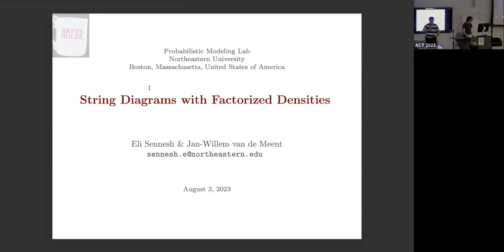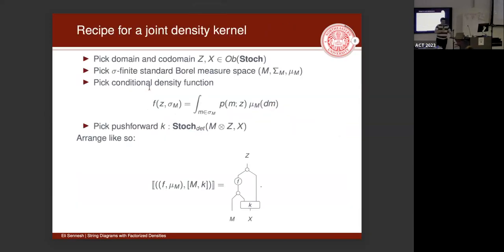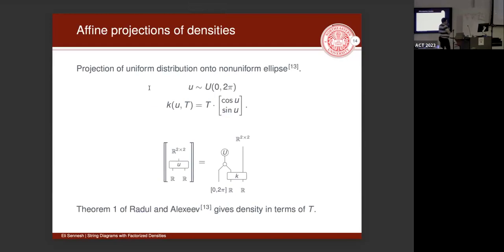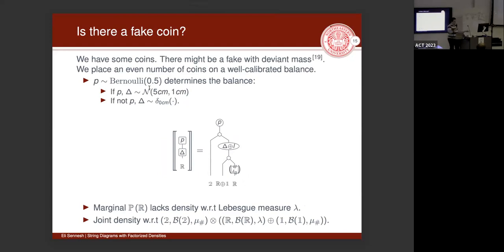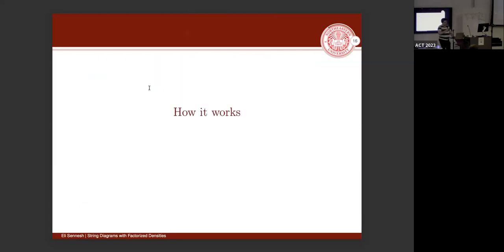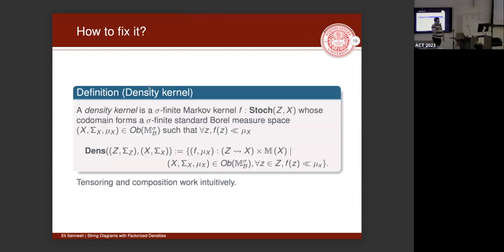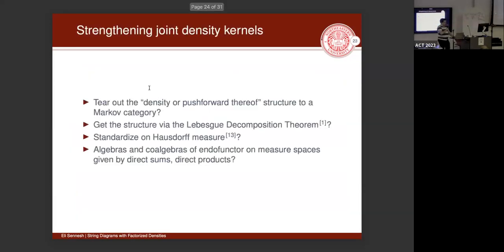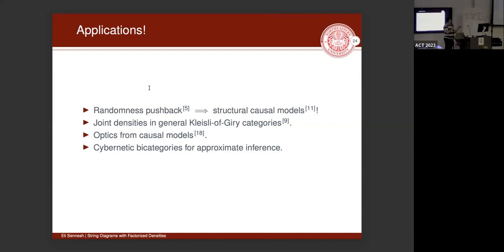Eli Sennesh - String Diagrams with Factorised Densities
A growing body of research on probabilistic programs and causal models has highlighted the need to reason compositionally about model classes that extend directed graphical models. Both probabilistic programs and causal models define a joint probability density over a set of random variables, and exhibit sparse structure that can be used to reason about causation and conditional independence. This work builds on recent work on Markov categories of probabilistic mappings to define a category whose morphisms combine a joint density, factorized over each sample space, with a deterministic mapping from samples to return values. This is a step towards closing the gap between recent category-theoretic descriptions of probability measures, and the operational definitions of factorized densities that are commonly employed in probabilistic programming and causal inference.